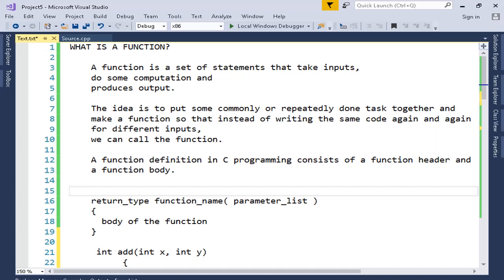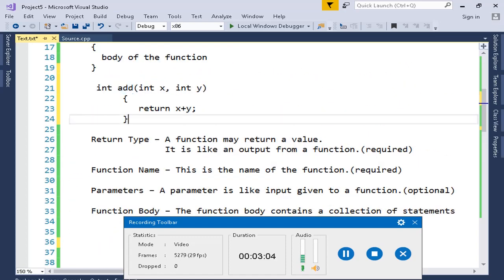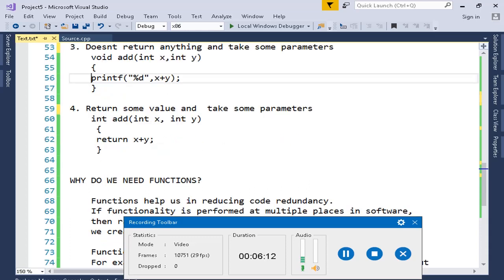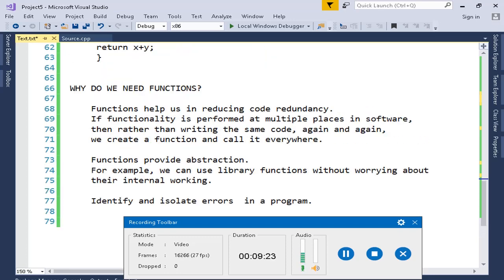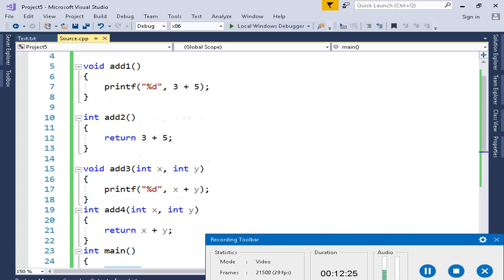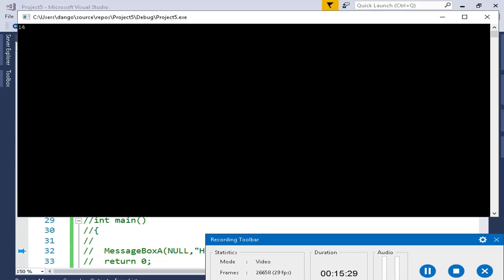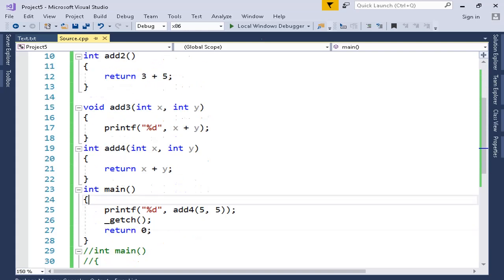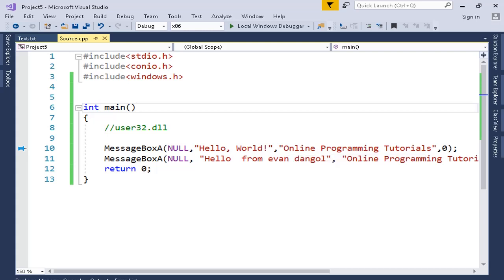C Functions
This video explains Functions  in  C programming Language.

The video is intended for beginners and intermediate level programing students who like to gain in-depth knowledge on programming  as well as sharpen their programming skill.

My name is Evan Dangol. I am a professional programmer and programming teacher in various colleges and schools and institute in Nepal. I specialize in languages such as C#, C , C++, Java and web development.